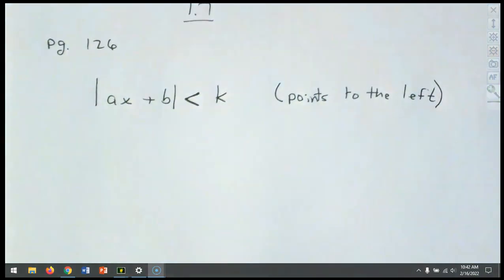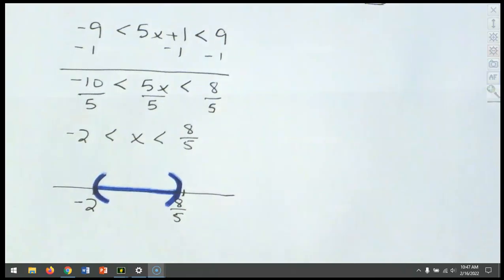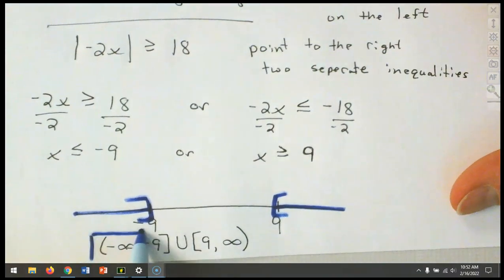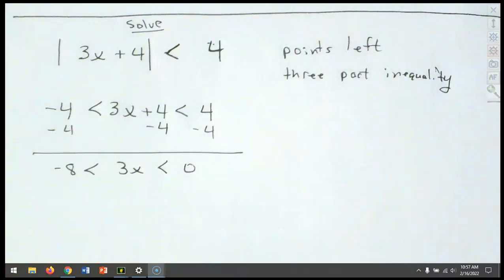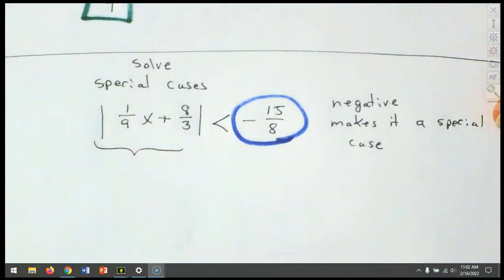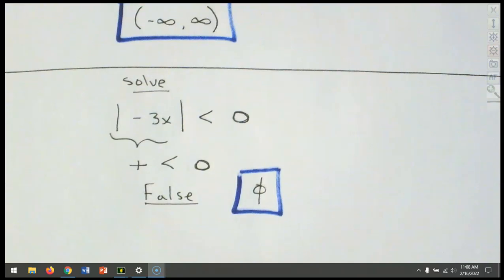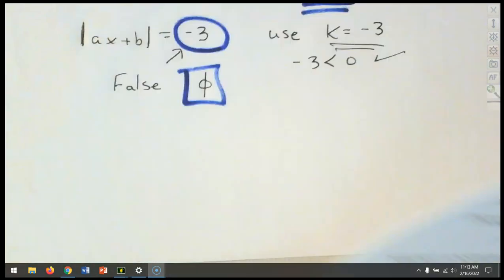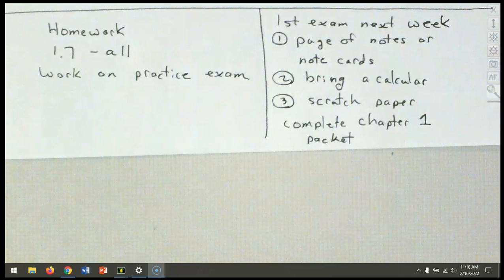Lecture Feb 16 Part 3